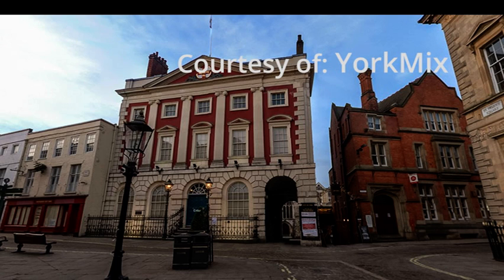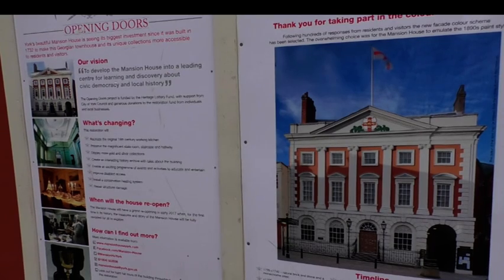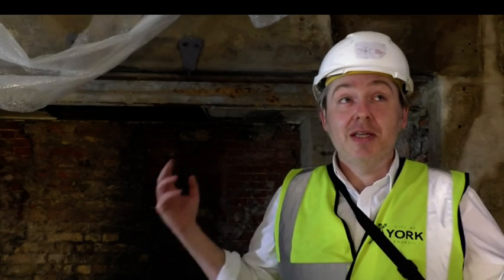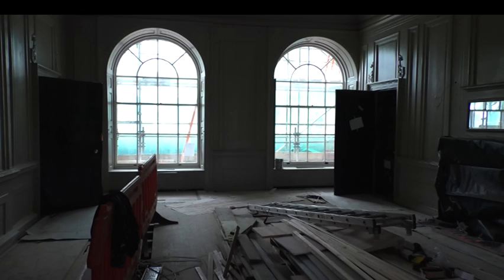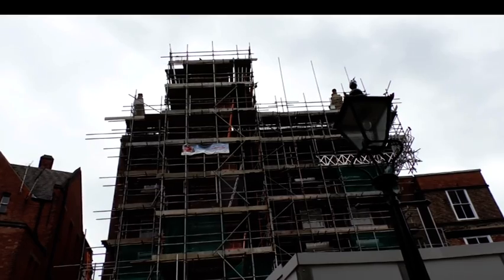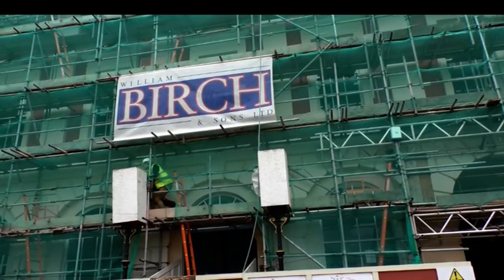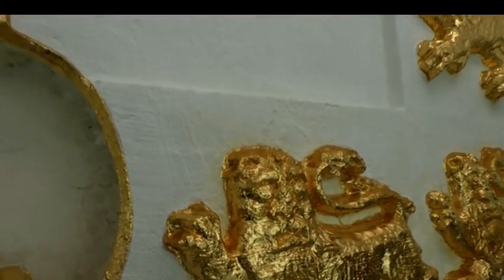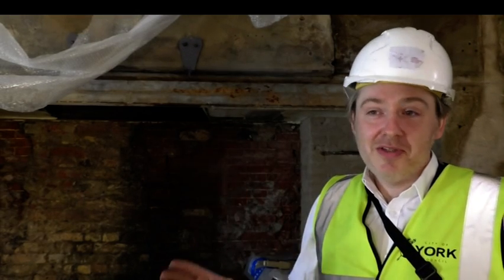Why is £2.6 million being spent on York Mansion House?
The ‘opening doors’ project is in full swing at York Mansion House.  The building has a rich heritage and history, dating back to the 18th century.
And it’s been the official residence of the Lord Mayor of York ever since.
The transformation scheme is aimed at carrying out essential restoration work and increasing public access to the building.  The work’s been funded largely by the City of York council and the Heritage Lottery Fund.